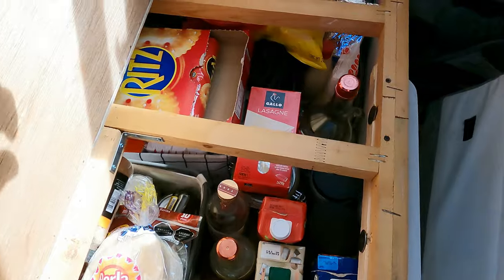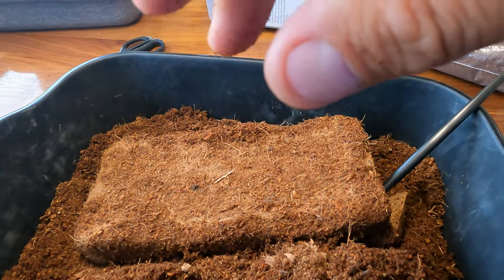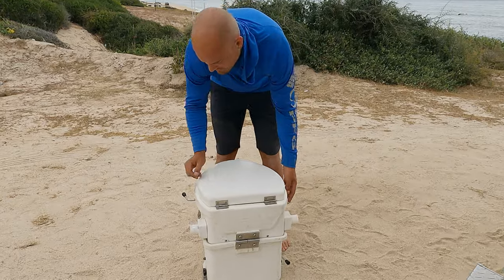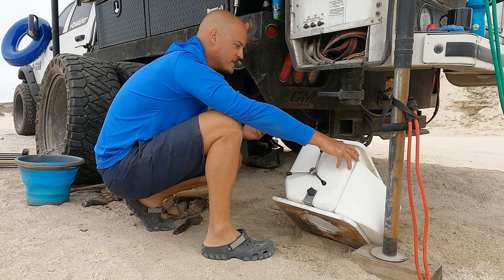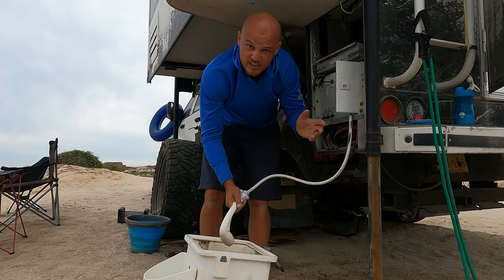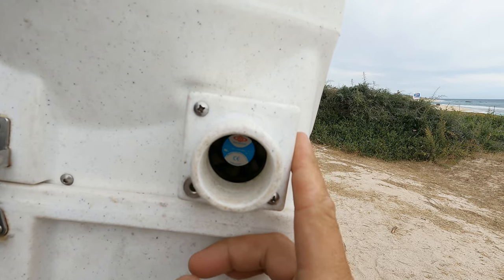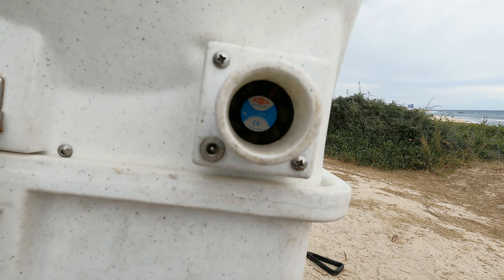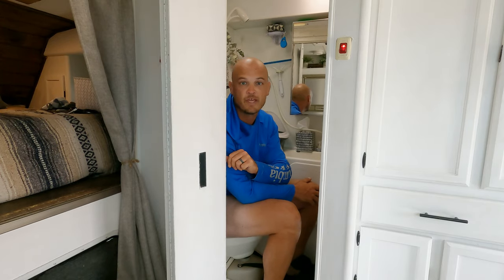ARE COMPOSTING TOILETS REALLY EASIER?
Come along as we show you how to PROPERLY clean out your Natures Head Composting Toilet.  Many youtube videos fail to dive into the nitty gritty details of how to properly maintain your composting toilet.  After having owned this toilet for 2 years we'd consider ourselves experts in the art of properly cleaning your composting toilet.  Before you buy a composting toilet learn more about what it takes to keep your toilet in proper working order.